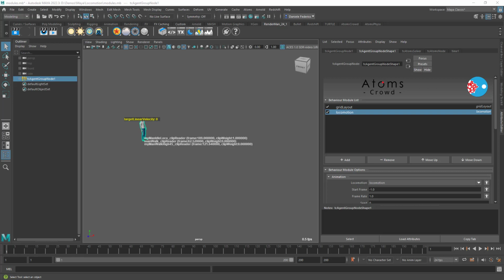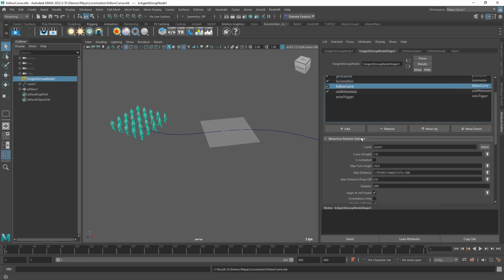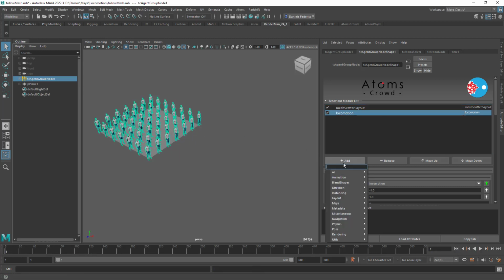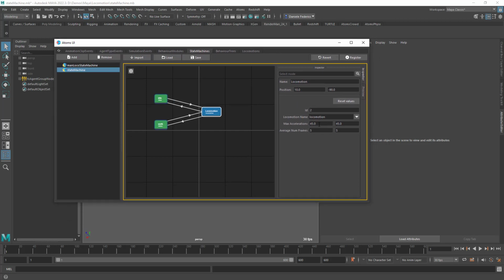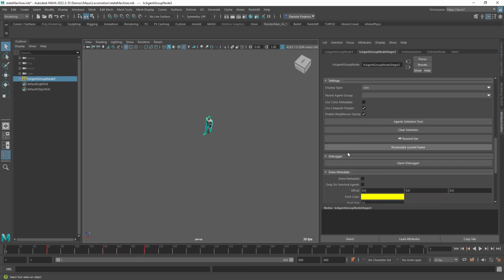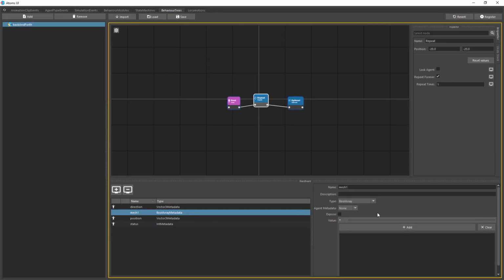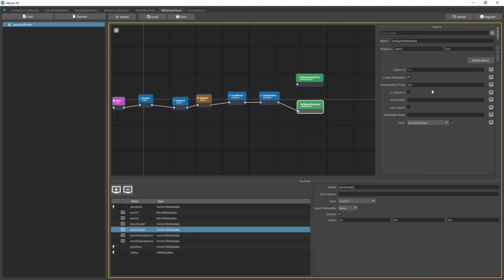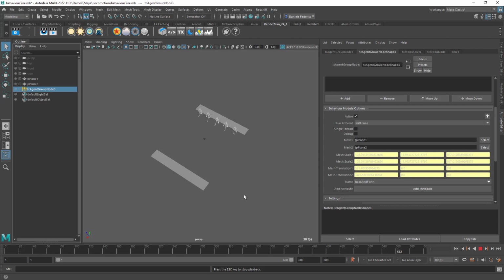Atoms VFX 5.1.0 - Locomotion 4 - Behaviour Modules